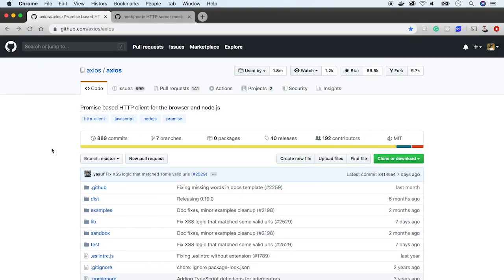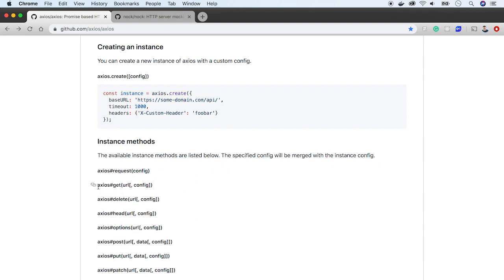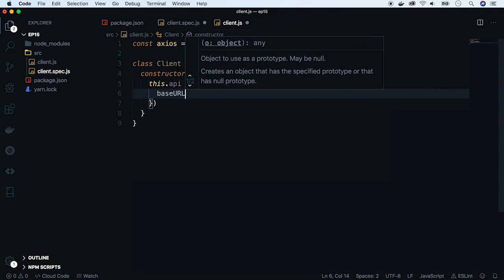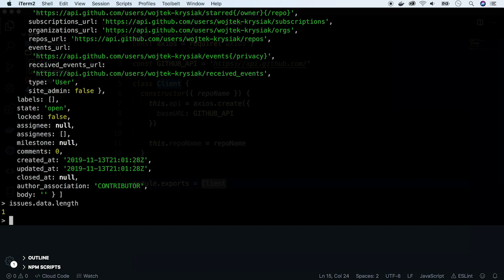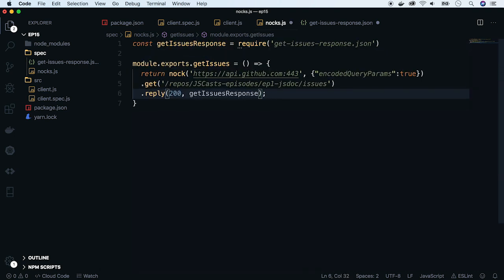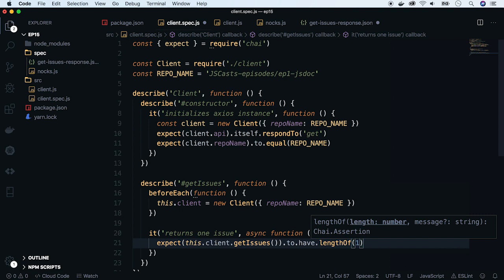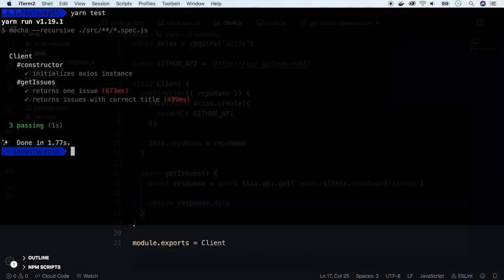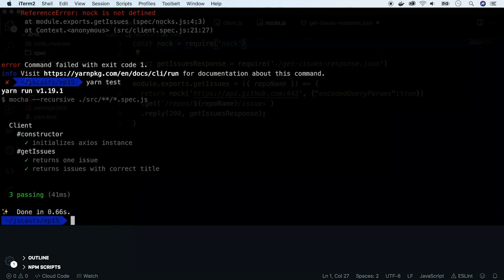ep15 - TDD - building a bulletproof JavaScript API Clients with nock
In this episode, I will show you how you can build an API Client with automated unit tests by using axios and nock